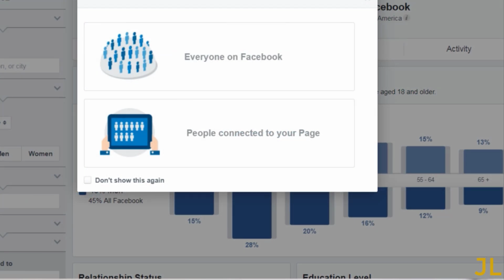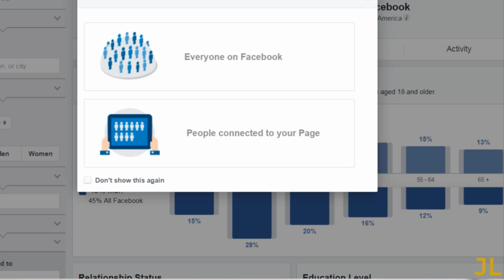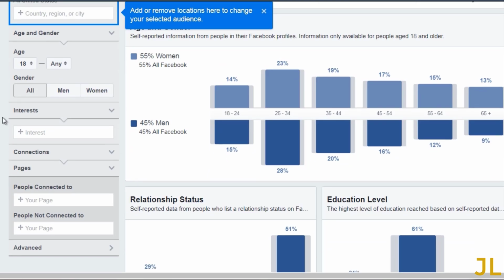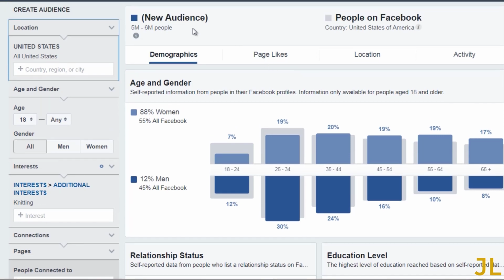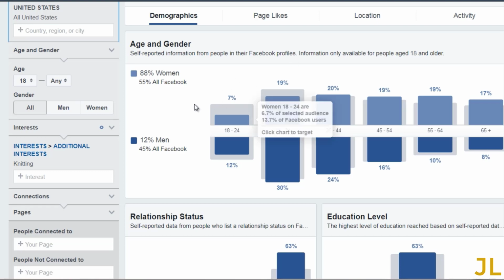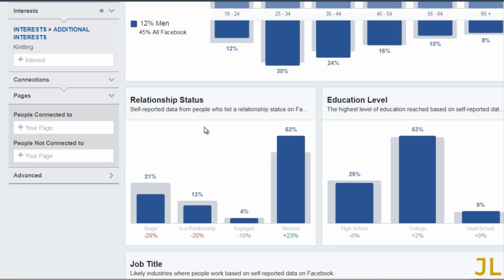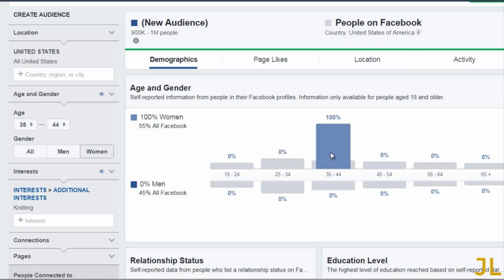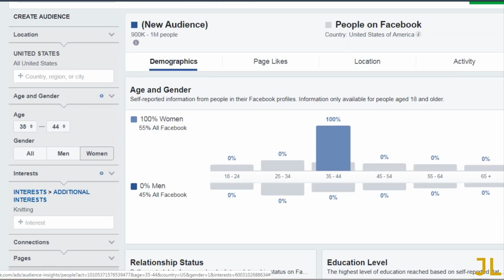Analyze Your Audience - Simple Social Media Content